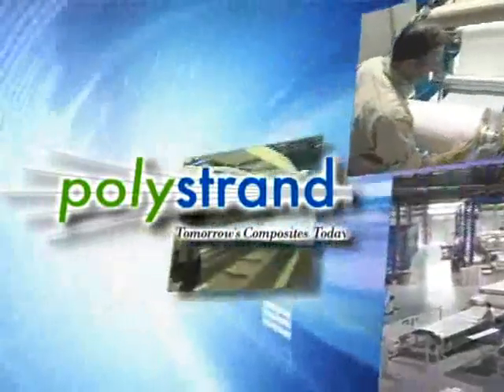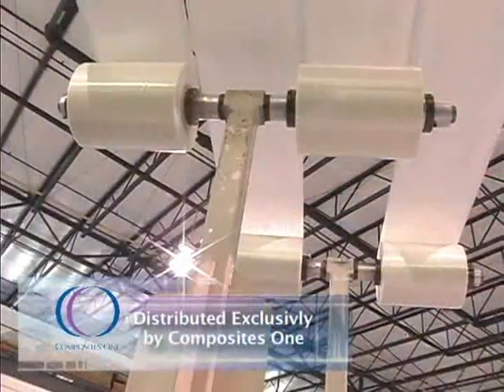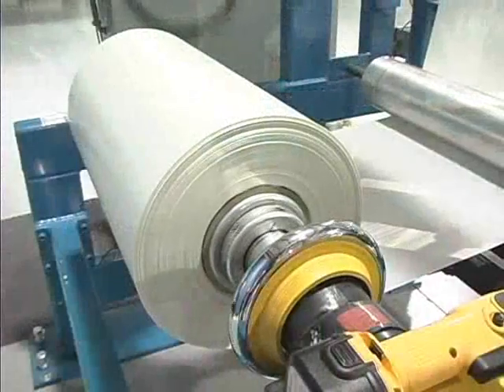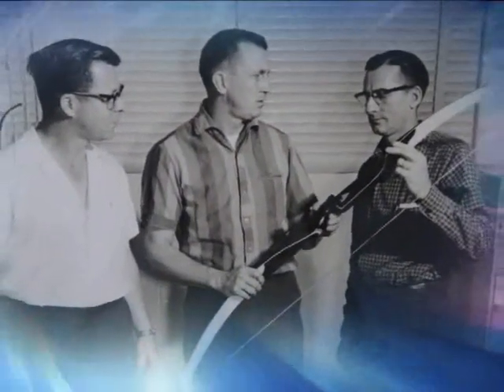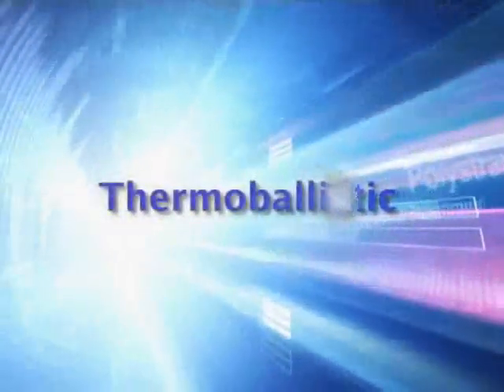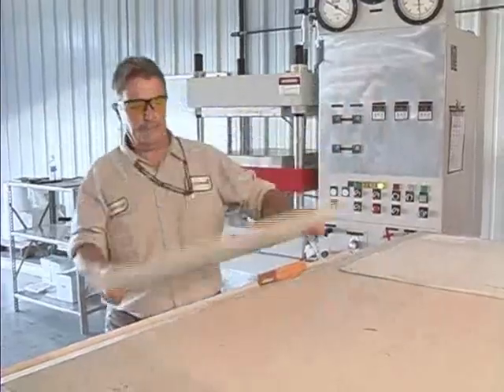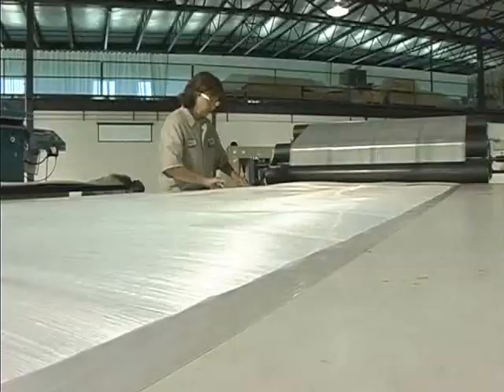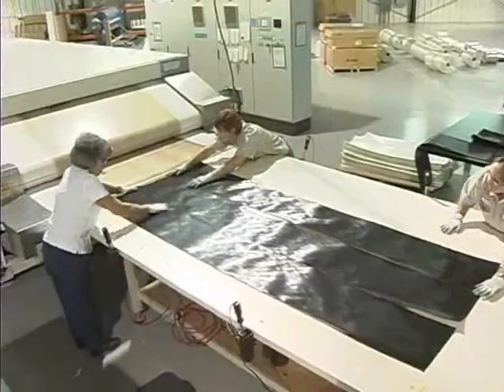Polystrand Overview Trailer I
A short film that describes the product created by Polystrand® and its applications.  Part I

Polystrand® Inc, has developed what many material experts believe represents the next generation of fiber reinforced polymer (FRP) composites.  This new material system combines continuous structural  E-Glass, S-Glass and Aramid fibers. Unidirectional tapes and X-ply continuous rolls can be reformed through high temperature processing to create a new family of end-use applications. Impact resistant rail car panels, scuffboards for the trucking industry, and ballistic protection are a few examples of the numerous applications for Polystrand® material.

What makes Polystrand® unique among composite material systems?  It is the use of oriented continuous fibers in a matrix of thermoplastic polymers.  The resulting proprietary structural composite has many advantages compared to traditional, more brittle thermosetting polymer composite matrices.